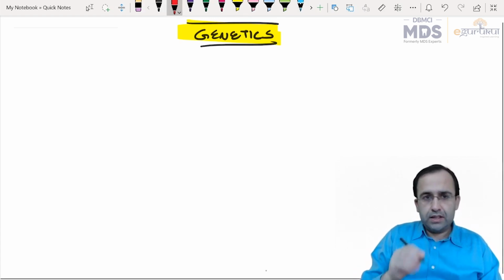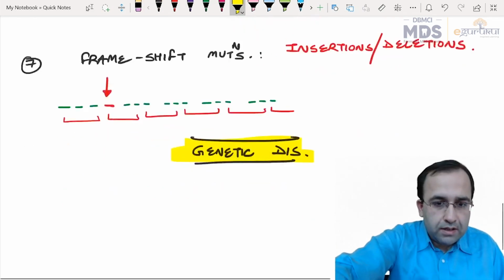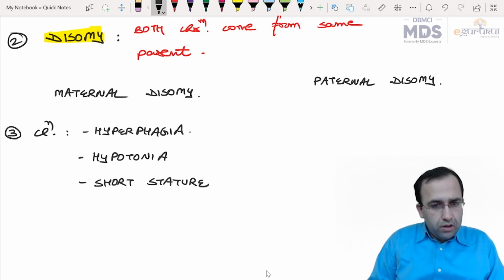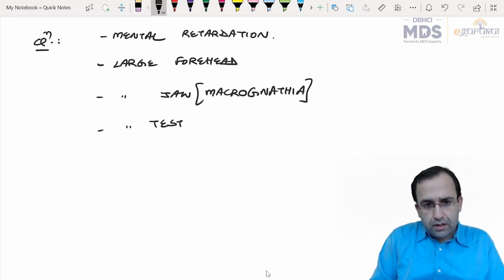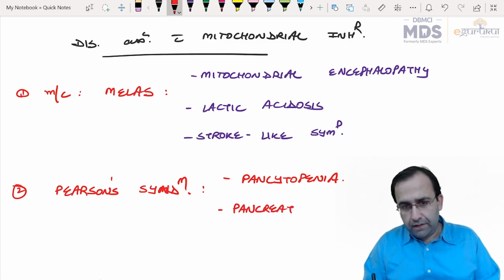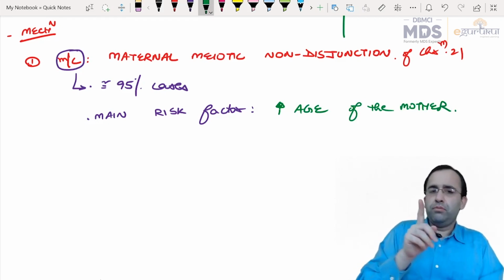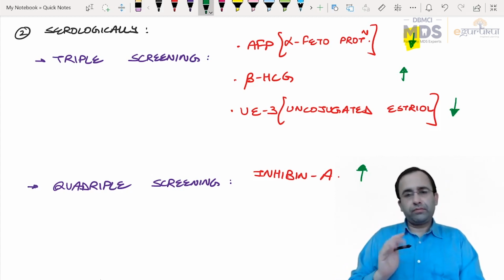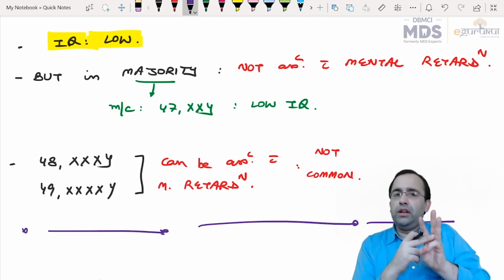Genetics - The Original Guru of Pathology, Dr. Sushant Soni (Sample Video)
Discover the intricate topic of Genetics with Pathology expert and Original Guru, Dr. Sushant Soni. In this interesting lecture, Dr. Soni unravels the complexities of Genetics, presenting the information in a manner that is both easily understandable and applicable to all. Drawing from his extensive knowledge and expertise, Dr. Sushant Soni provides invaluable insights that are sure to enhance your understanding.

To access more enlightening lectures by the Original Guru for Pathology, Dr. Sushant Soni be sure to pre-book the DBMCI MDS Advance Plus Plan. This groundbreaking recorded learning program, soon to be available on the eGurukul app, is specifically designed to provide you with everything you need for NEET MDS and INICET MDS.

What does the DBMCI Advance Plus Plan offer?